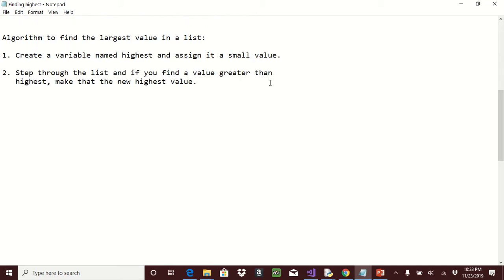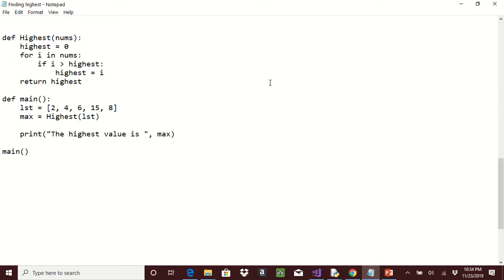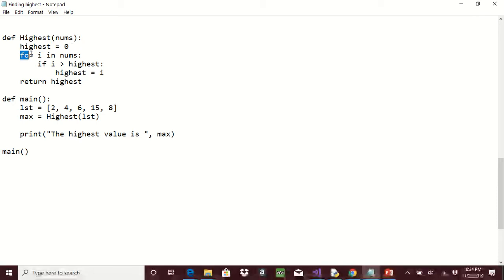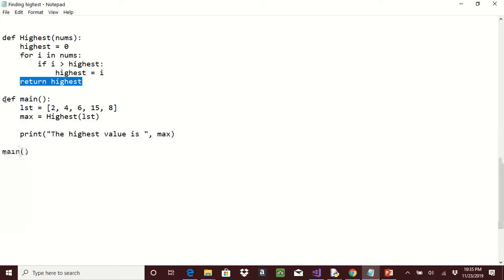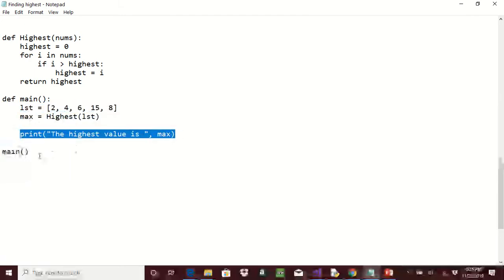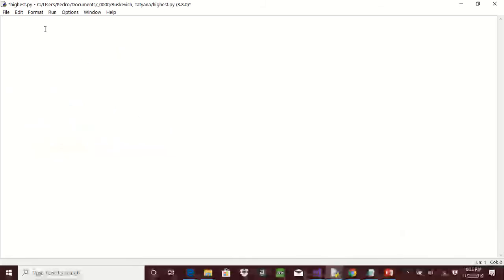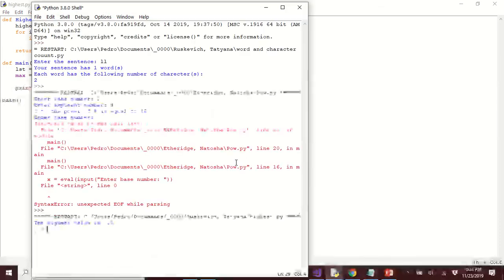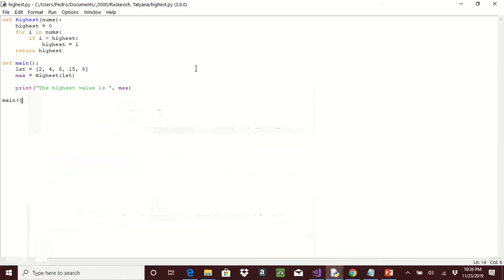Passing a list to a function in Python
Demonstrates how to pass a list to a function in Python.